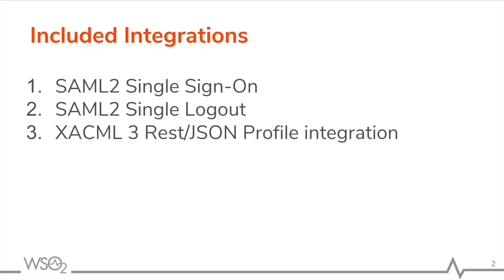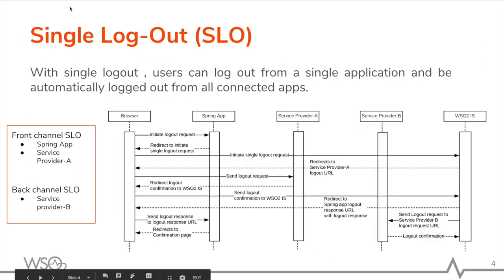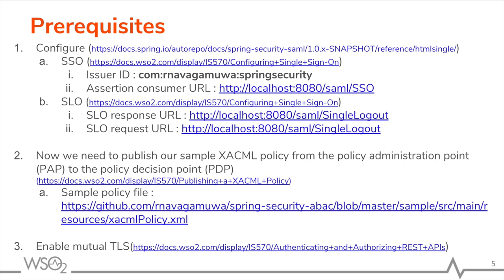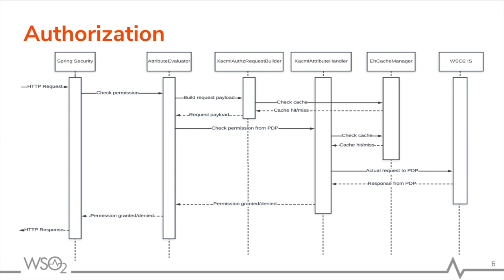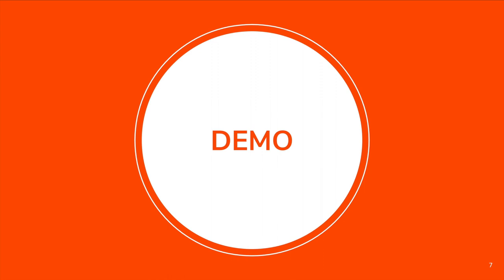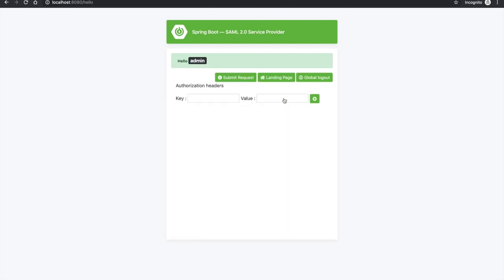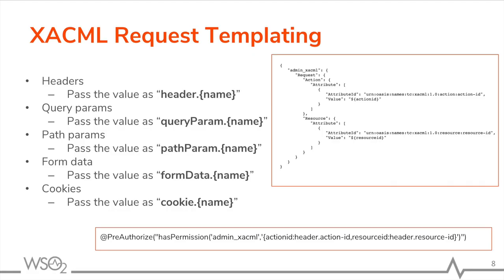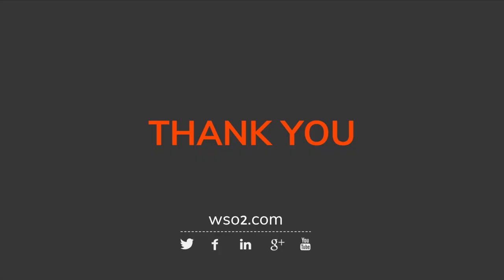Spring Security Integration with WSO2 Identity Server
Even though Spring Security provides role-based access control, it doesn’t allow users to perform policy based authorization. This screencast demonstrates a SDK which can be used to perform policy-based authorization along with single sign-on and single log-out with WSO2 Identity Server.